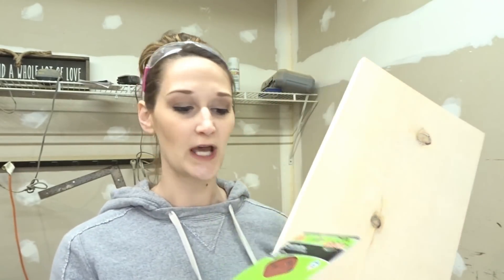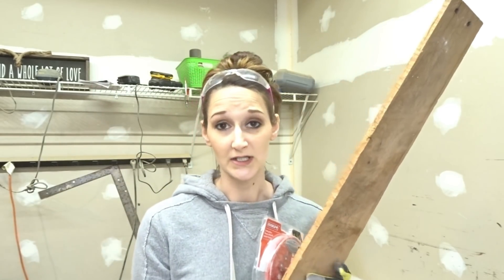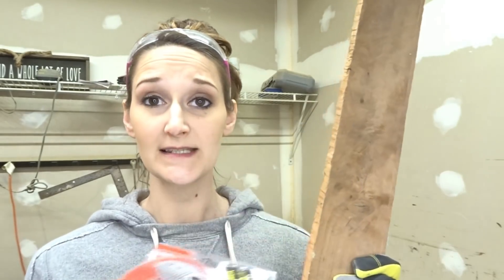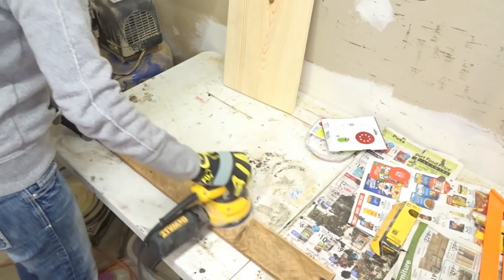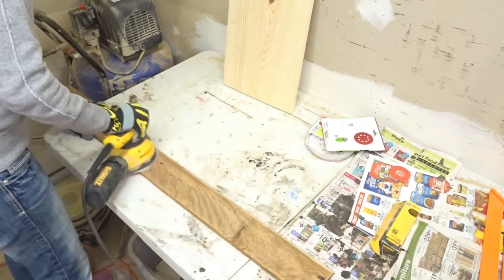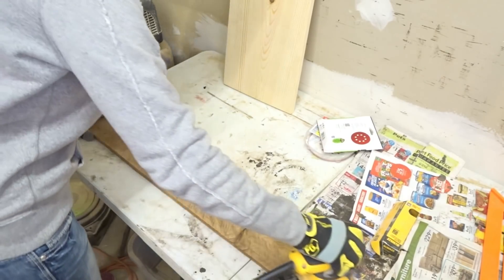Which Sandpaper Grit to Use? | Quick Tip Tuesday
I use different grits of sandpaper for different projects.  Which ones are my "go to grits?"  I share those secrets with you in this Quick Tip Tuesday video!

-New Places